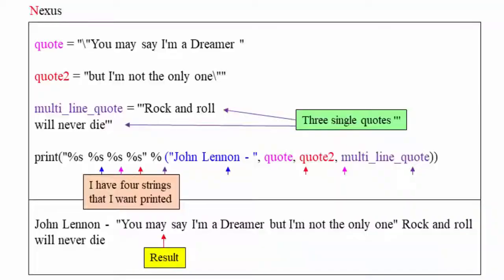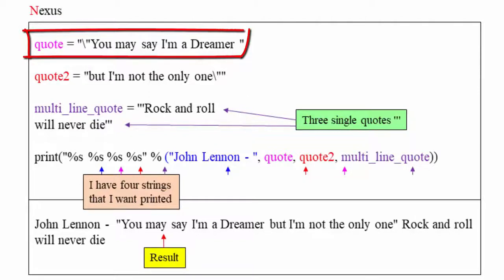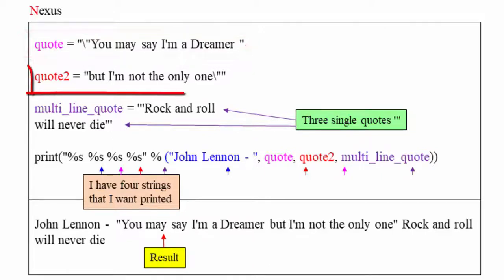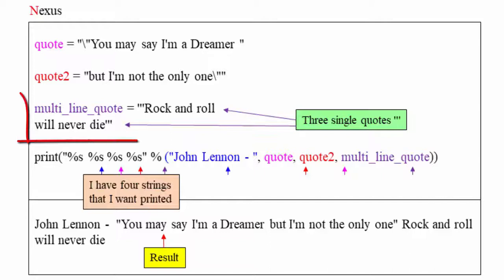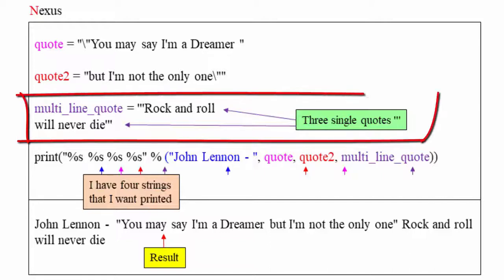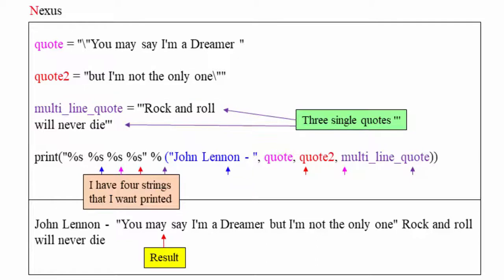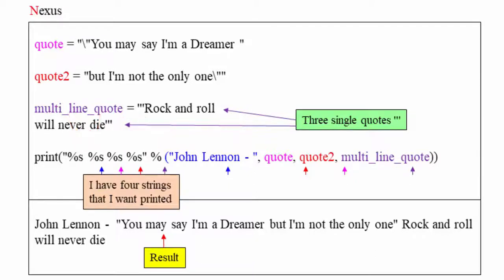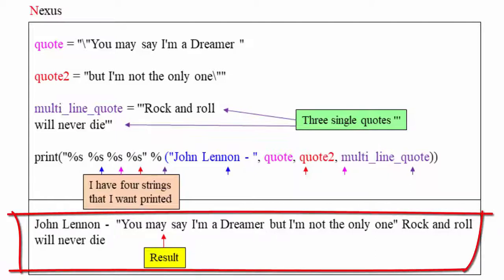Understanding Python: Testing Your Knowledge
We are going to combine everything we've learned thus far in order to print out a string that has FOUR variables. Do you think you can handle that?